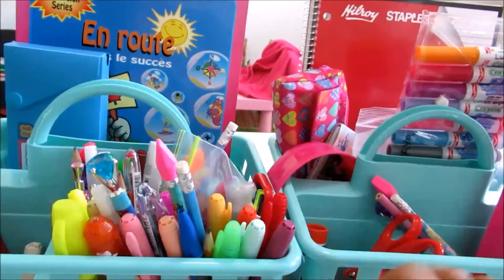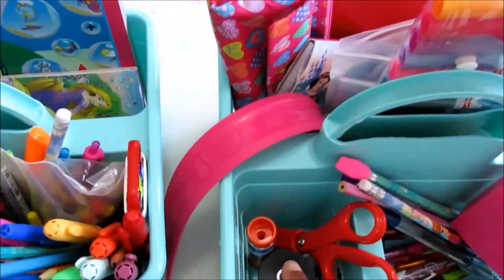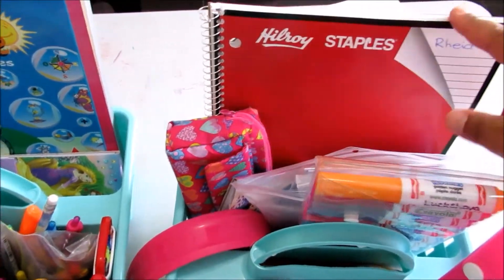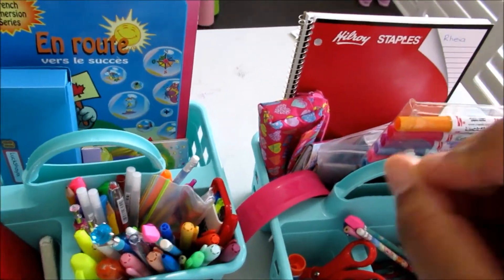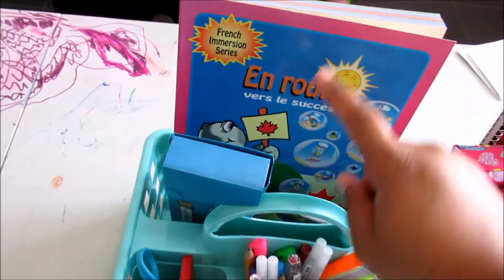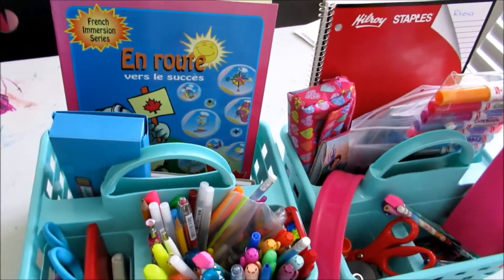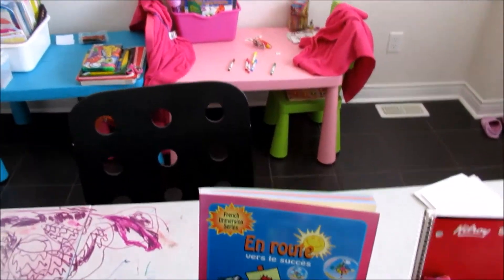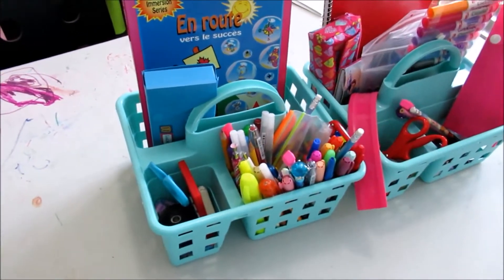What's In Our Homework Station??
Hey Guys!

This video is just to share our mobile homework station with you guys.

xo
GK

Get $10.00 off your first purchase of $40.00 or more at Well.ca using code: FALL102017